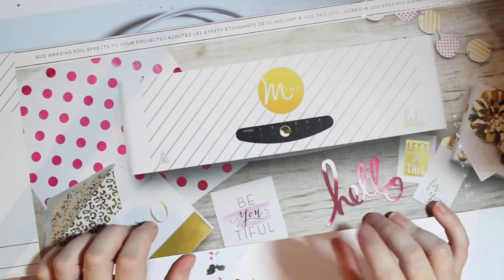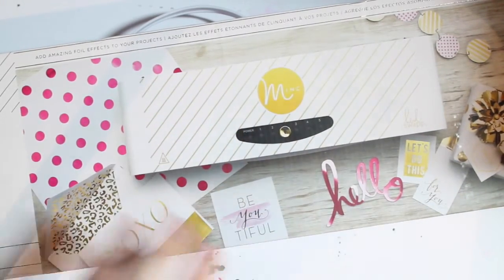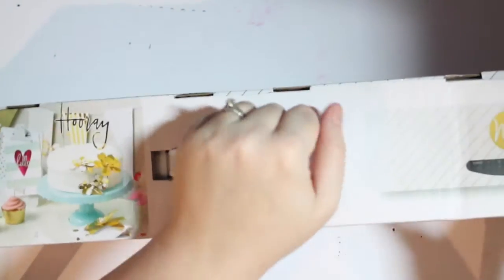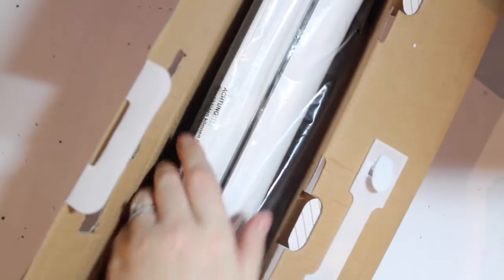I GOT A MINC!!!